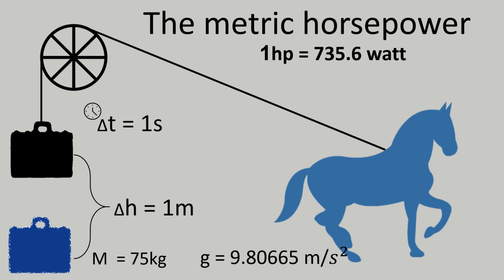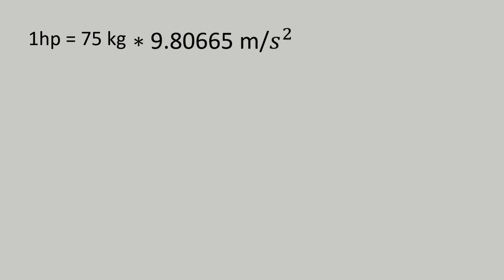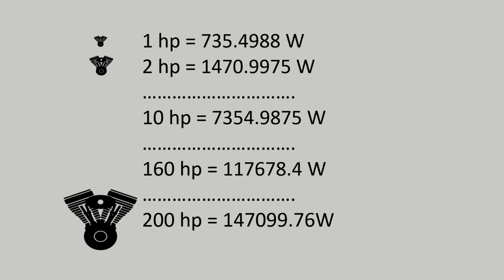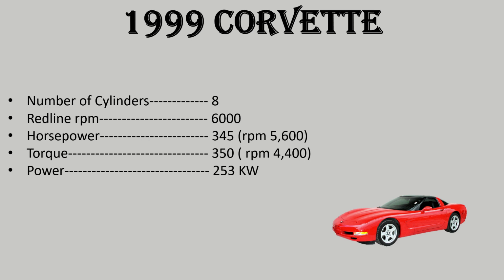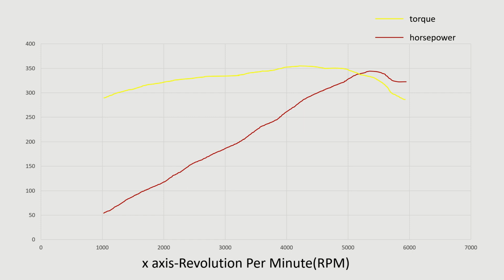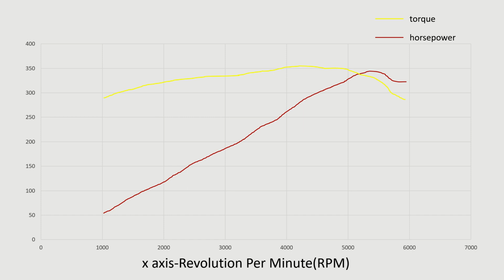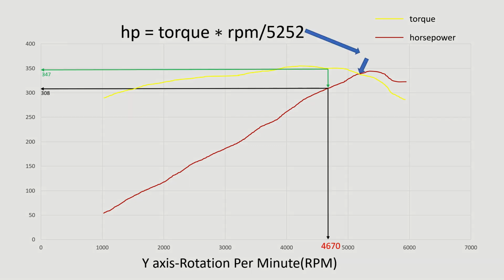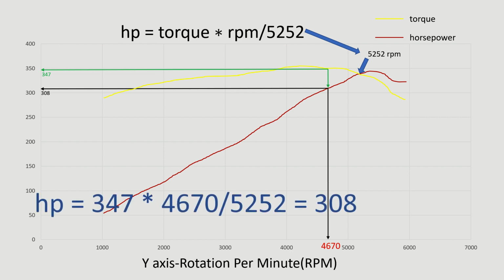What is Horsepower?, What is Watt? How convert torque to hp?